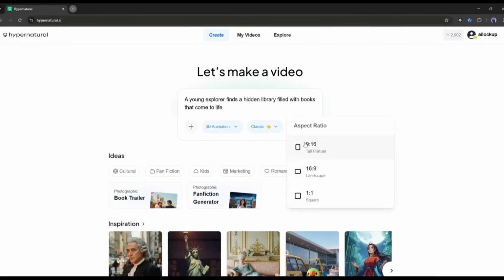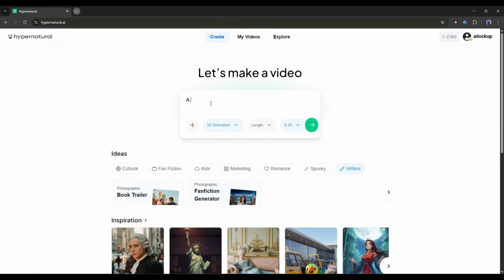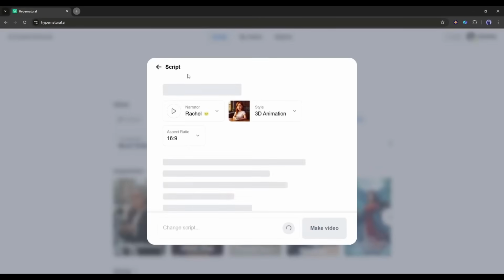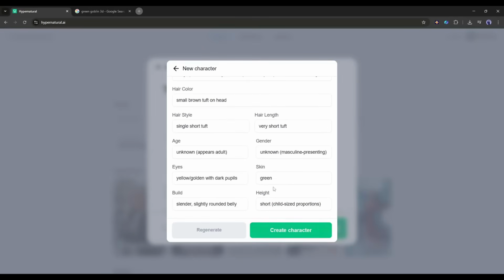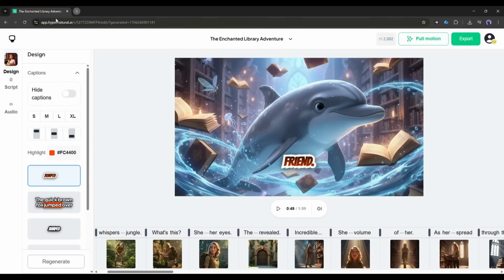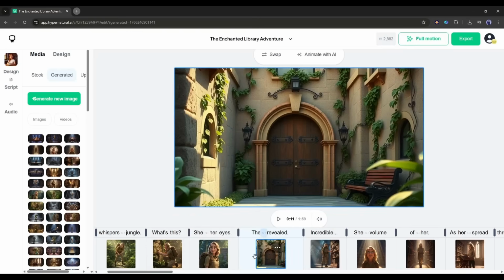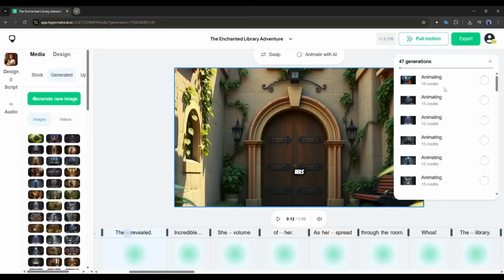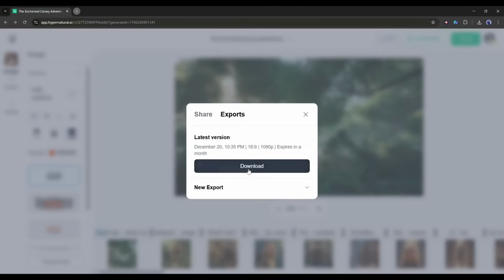I Created a 3D Animated Movie in 5 Minutes (NO SKILLS NEEDED)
Do you want to create 3D animation with AI, then this text to animation tutorial video is for you. In this tutorial, I’ll show you step-by-step how to create your own 3D animated movie using AI — completely free! We’ll write a full movie script, generate cinematic 3D characters and scenes, and animate everything into a beautiful story. To learn more watch How to Create 3D Animated Videos with AI in 5 Minutes.

Turn any story idea into a stunning 3D animated video in just 5 minutes with Hypernatural AI, the ultimate AI video generator for storytellers and content creators! In this video, I walk you through an easy step-by-step tutorial on how to use Hypernatural AI to create fully animated, ready-to-share videos without any animation skills or expensive software.

Looking for the best AI video generator for storytelling? In this Hypernatural AI review and tutorial, we explore the easiest way to create high-quality 3D animations using only text. We cover character consistency, custom voiceovers, and the new "Full Motion" tool that animates your entire timeline instantly.
What you’ll learn:
- How to generate animated videos using a simple idea or full script with Hypernatural AI
- Customizing characters, scenes, and voiceovers effortlessly using AI-powered tools
- Exporting and sharing your animations directly to YouTube or saving them locally

Perfect For:
- Beginners looking to create animated videos fast without technical skills
- Content creators and marketers wanting to leverage AI video generators for YouTube growth
- Storytellers who want to bring their ideas to life with minimal effort and cost

Timestamps:
 00:00 - The Future of AI Animation
 00:35 - What is Hypernatural AI?
 01:30 – Create 3D Animation Video with Hypernatural AI
 02:42 - Creating Consistent Characters
 03:48-Generate the video
 04:30 - Refining the Script & Voiceover
 05:50 - Converting Images to Video (Full Motion Tool)
 06:50 - Final Result & Exporting

Hypernatural AI is an amazing tool that transforms any text input—whether a short idea or a complete script—into professional shareable animated videos. With options like 3D animation, Anime, Sci-Fi, and photorealistic styles, you have full creative control, all powered by AI. Plus, you can tweak scripts, regenerate scene images, and animate static images automatically.

Throughout the tutorial, I explore hidden tips like bulk animating scenes, perfect lip-sync creation, and direct YouTube publishing from the platform to boost your video marketing strategy.

Start animating your stories today with this fast, easy AI video generator and see how AI-assisted scriptwriting, lip-sync, and scene generation make storytelling effortless.